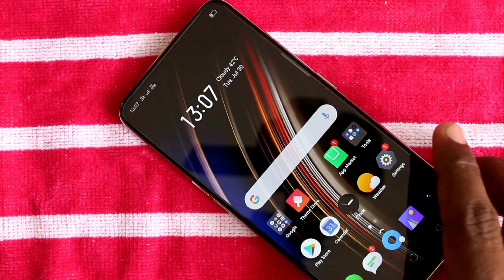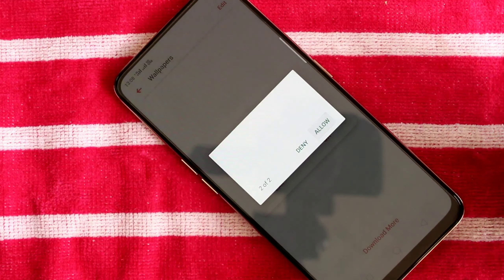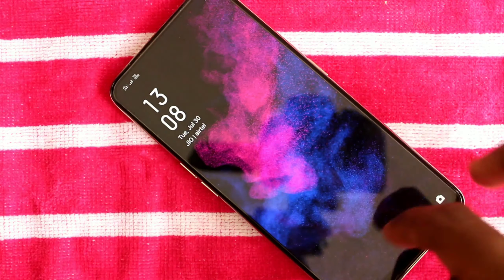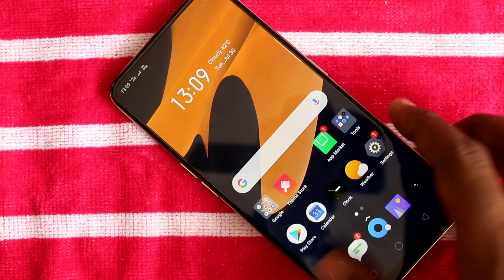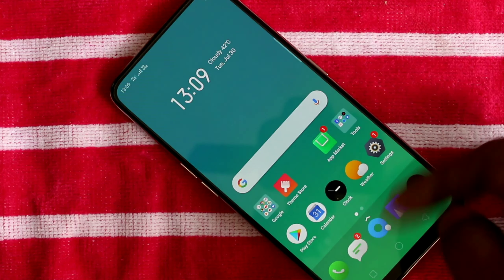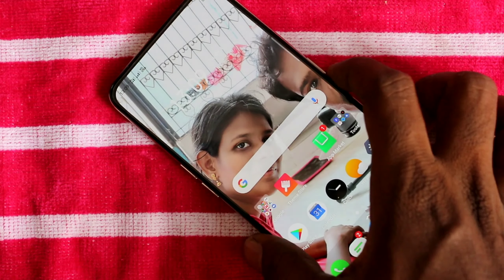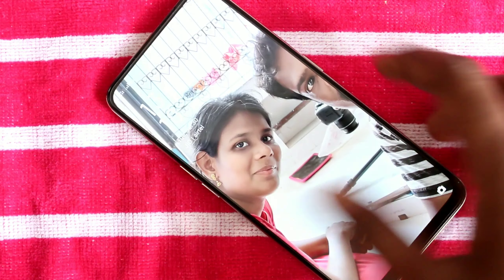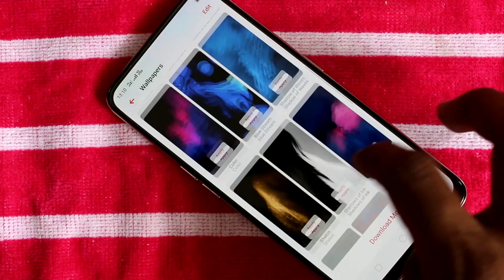How to change wallpapers in Realme X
RealMe X wallpaper change settings: Go to settings in your RealMe X smartphone. Now select lock screen and wallpapers. Now you have to select set Wallpaper. Here you will have so many Wallpaper that are readily available to use. Choose any one and click on apply Button. You will be asked to edit your image if you want. Otherwise just click done without any edit on the wallpaper and it will be set as home screen as well as lock screen wallpaper. You can also set your own photos as Wallpaper. For that select photos option after clicking set as wallpaper option. You have to choose any photo that you have in your gallery. You can now select set as lock screen wallpaper or set as home screen wallpaper to set in the background of your RealMe X smartphone. That's all... Enjoy changing wallpapers as per your wish in your RealMe X smartphone.